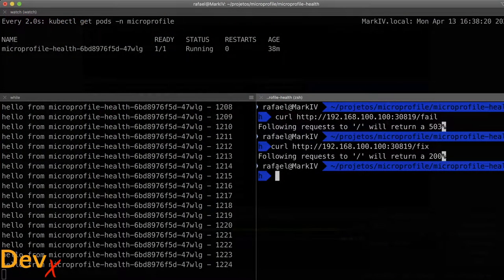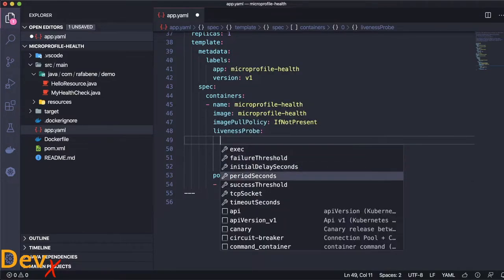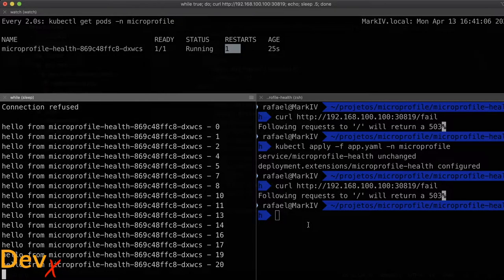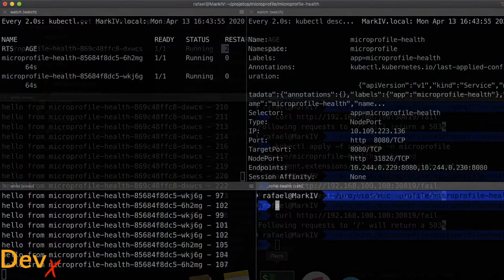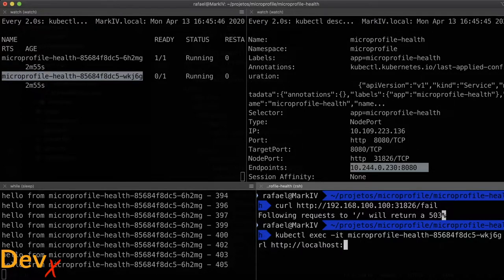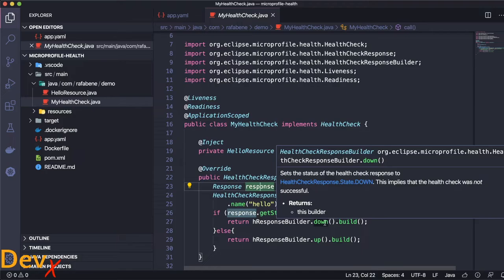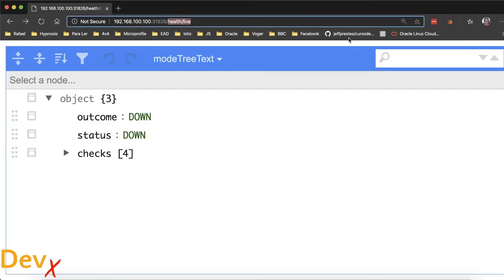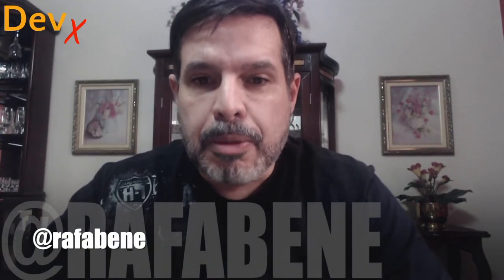DevX Tip: #5 : MicroProfile Health API and Kubernetes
See how MicroProfile Health API can work together with Kubernetes to increase the resilience of your application